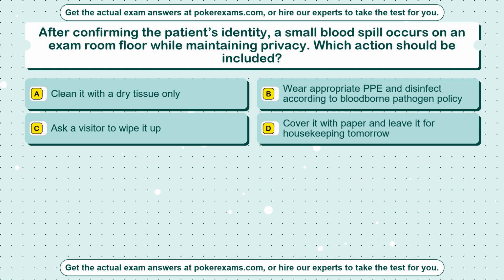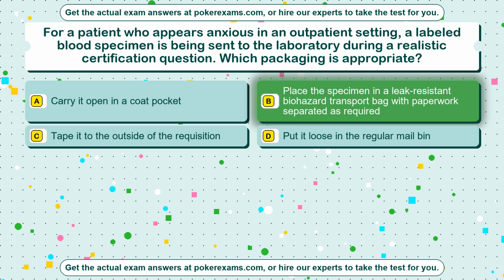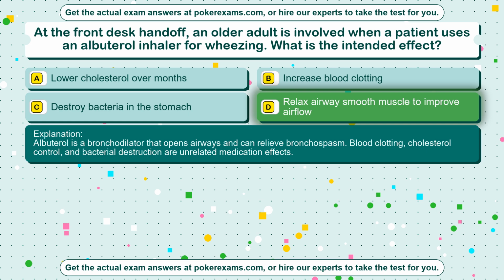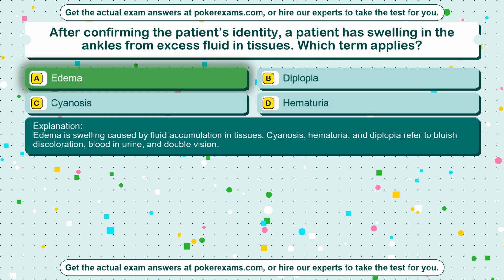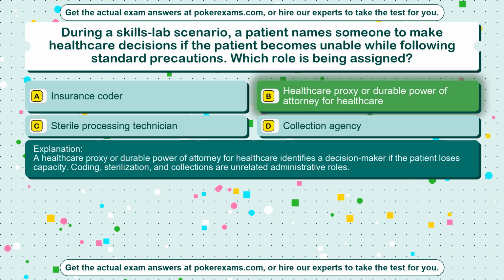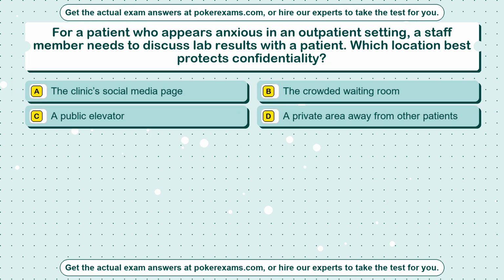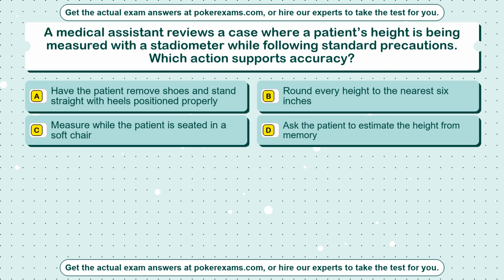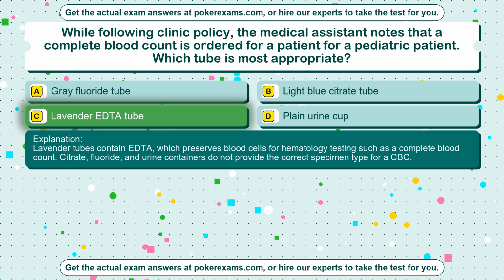Last-Minute Medical Assistant Certification Review (High-Yield Concepts)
If NHA Medical Assistant Exam prep keeps confusing you, this video will make the clinical, administrative, and patient-care topics easier to understand.

In 2026, Medical assistant exam 2026 preparation is about learning how to think through realistic medical office situations, not just memorizing random terms. A strong NHA CCMA exam prep plan should help you connect procedures, safety, ethics, documentation, communication, and patient care so you can understand why each concept matters. When you study with real understanding, the NHA Medical Assistant Exam becomes easier to organize and review.

In this video, you will learn how to build a clear foundation using Certified Clinical Medical Assistant study guide concepts and NHA CCMA review strategies. We will cover scope of practice medical assistant rules, professional boundaries, advanced directives and medical ethics NHA, HIPAA and OSHA regulations for CCMA, patient confidentiality, and safe communication. Most beginners miss this because they know the words, but they do not always know what the medical assistant should do first, what must be reported, or what falls outside the CCMA role.

This video breaks down the clinical procedures that many learners struggle with during NHA medical assistant practice test review. You will study Phlebotomy order of draw CCMA, NHA medical assistant phlebotomy questions, capillary puncture skin puncture guide basics, tube additives and laboratory testing NHA, patient identification, specimen labeling, collection safety, and infection prevention. Here is where learners get confused: phlebotomy is easier when you connect the tube, additive, test purpose, order, and safety step instead of memorizing each one separately.

You will also understand patient assessment skills such as EKG lead placement medical assistant practice, NHA CCMA vital signs chart review, normal vitals for adults and pediatrics, blood pressure, pulse, respirations, temperature, oxygen saturation, patient positioning, and recognizing findings that may need follow-up. This helps you remember the concept faster because patient assessment is not just about numbers; it is about accuracy, safety, preparation, and knowing when something does not fit the expected pattern.

Most learners miss this when they review administrative skills, coding, and infection control because these topics can look simple until they appear in scenario-based questions. This lesson helps you compare ICD-10 vs CPT codes medical assistant concepts, surgical asepsis vs medical asepsis, infection control chain of infection NHA, documentation, office workflow, patient education, and legal responsibilities. If you are searching How to pass the CCMA exam, How I Passed the NHA CCMA Exam, NHA Medical Assistant Exam Explained, CCMA Practice Questions 2026, or CCMA exam study tips, this review gives you a practical way to study smarter and understand the material more clearly.

For more focused CCMA revision materials, medical assistant exam-prep resources, and practice support, and keep improving your review one topic at a time.

How to master this subject:

* Study clinical, administrative, safety, and ethics topics separately.
* Connect every procedure to patient safety and documentation.
* Review phlebotomy, EKG, vitals, and infection control often.
* Explain similar terms in your own words before moving on.
* Revisit weak topics until the reasoning feels clear.

Comment which concept, keyword, or subtopic was hardest for you and what you want explained next in a simple step-by-step way.